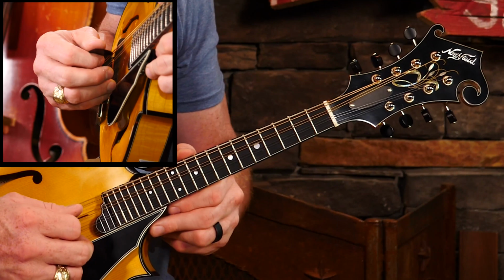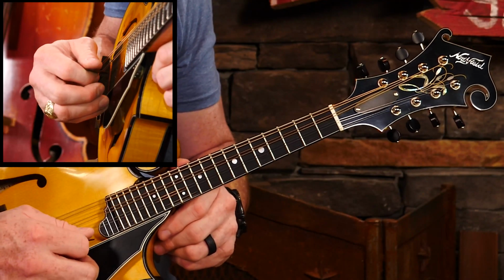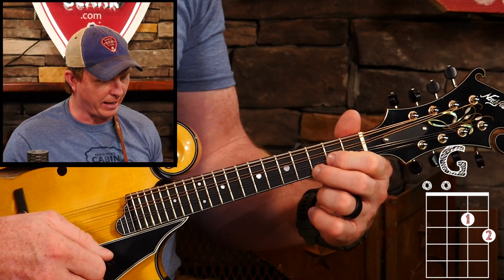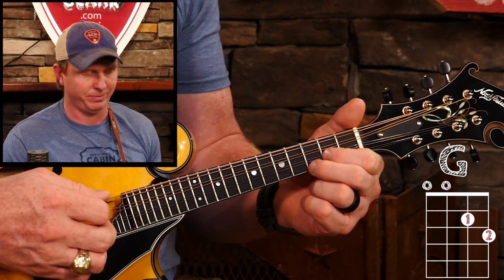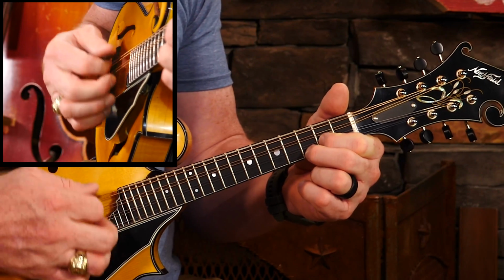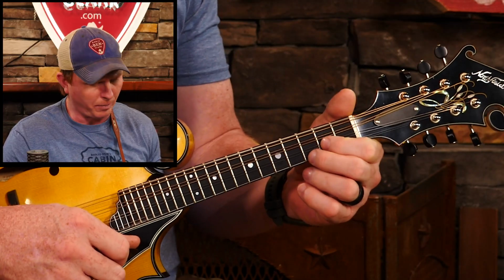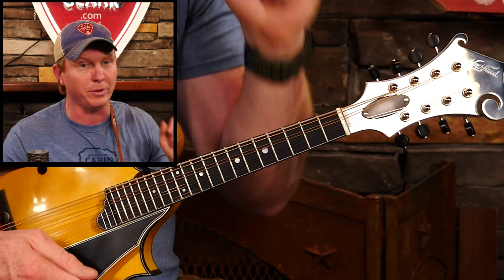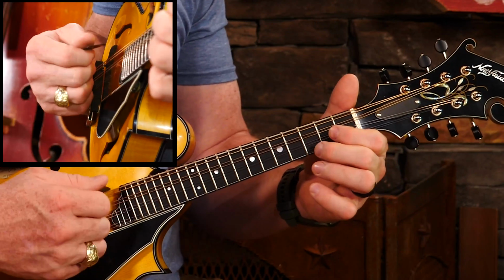Learn Basic Mandolin Chords! All You Need Is a Mando & I'll Do the Rest!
All you need is a mandolin and I'll do the rest! You can play your first song-TODAY!